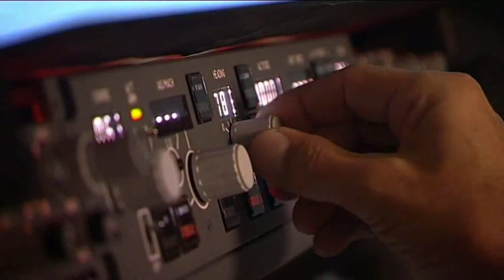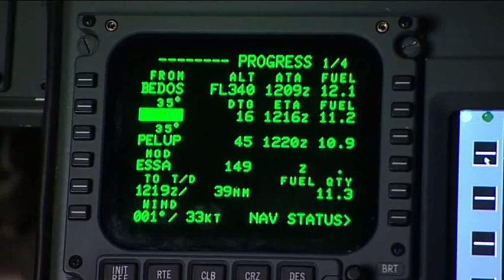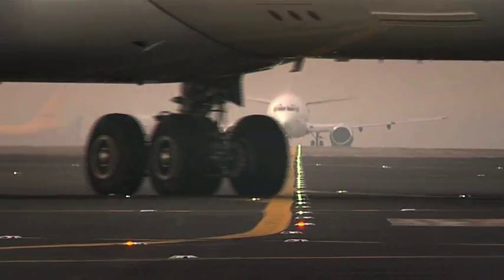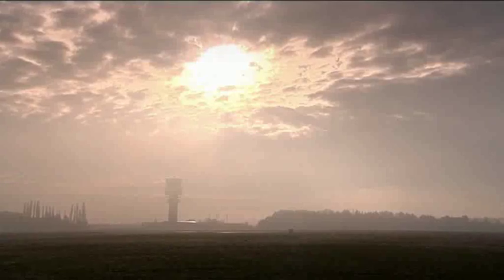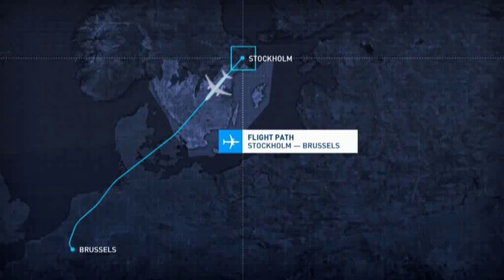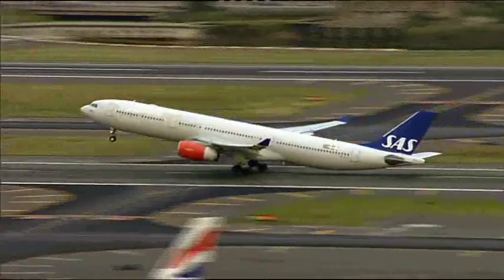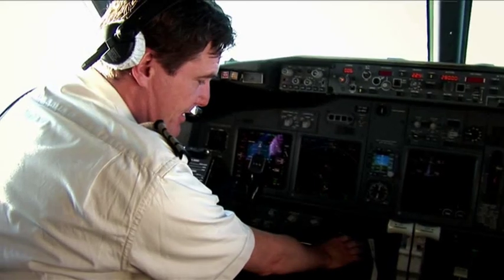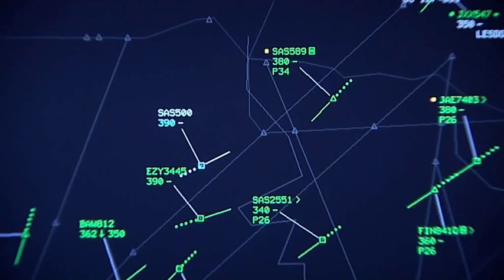MINT Demonstration Flight Part 1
MINT flights demonstrate fuel savings of 165 kg - leading to more than 500 kg reduction in CO2 emissions per landing
Novair Airbus A321 demonstration flights into Stockholm Arlanda Airport reveal positive results from MINT Project.

The MINT project sees the last in a series of 10 demonstration flights with a Novair Airbus A321 aircraft dedicated to investigate how modern aircraft are able to support performance based operations, leading to significant reductions in emissions and noise impact, also importantly improving the predictability in the air transport system.

Based on the experiences and results from flights flown during the summer into Stockholm Arlanda Airport, the MINT project (Minimum CO2 in Terminal Manoeuvring Area) demonstrates today the procedure during a flight dedicated to stakeholders and media. Representatives from the EU Transport Council will be on board, as well as, among others: CANSO, airline operators, and Airbus Head of ATM, Senior Vice President Eric Stefanello.

MINT builds on greater navigation accuracy derived from GPS and on-board Flight Management Systems (Thales - GE FMS release 1A), known as Required Navigation Performance, up linked wind nowcasts tailored to the trajectory, as well as Continuous Descent Arrival. In addition, it is the first time in Europe that flight trials have fully integrated an element of time control enabling the aircraft to fly an optimal trajectory while meeting an air traffic control time gate, reducing the need for holding or path-stretching, therefore helping to reduce CO2 emissions.

Through co-operation between the Swedish Air Navigation Service Provider (LFV), Stockholm Arlanda Airport, Novair and Airbus, the flights have demonstrated a lateral standard deviation of 0.01 nautical miles or 22 metres, which is less than the wing span of an Airbus A321. The different flights also showed savings of 145 kg of fuel linked to the optimized vertical descent profile, as well as 20 kg of fuel through track mile savings resulting in a total of 518 kg of CO2 reduction compared to an average Instrument Landing System approach operated by Novair. Time wise, during the trials the aircraft met the time requirement with an average time accuracy of 8.6 seconds.

The MINT project demonstrates that there are capabilities in modern aircraft that can be used to reduce the environmental load in todays air traffic system. The SESAR project has as an objective to refine these capabilities, but even more importantly to develop the link between on board systems and ground-based systems.

With the full support of the industry, this, as well as follow on projects in Sweden and other locations in Europe, will demonstrate that the ultimate goals of SESAR can be achieved, says MINT project Manager Christer Forsberg    , AVTECH.

The operators, Stockholm Arlanda Airport, LFV Air Navigation Services at Stockholm Arlanda and the Airline Novair are the global pioneers in environmental sustainable aviation, without their dedication this project would not be possible, concludes Christer Forsberg    .